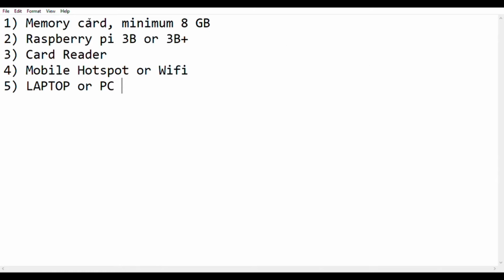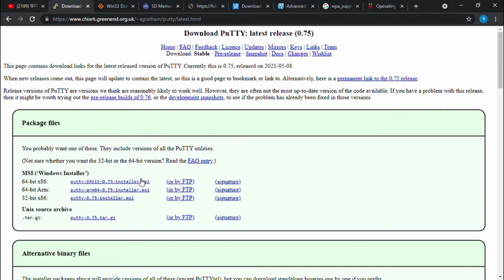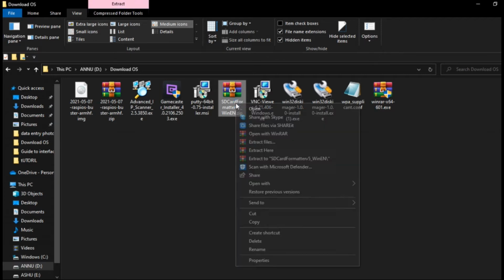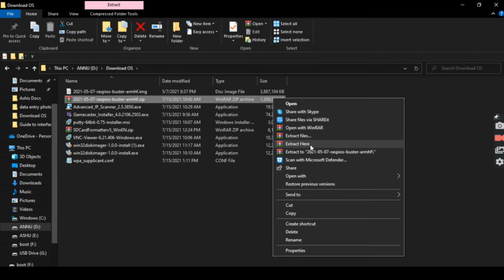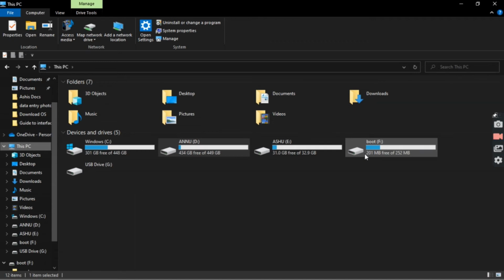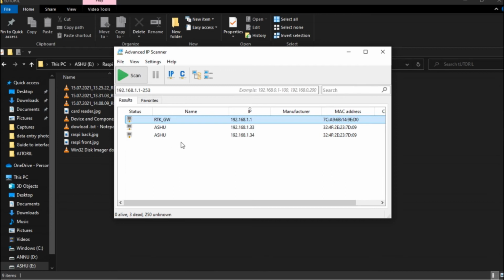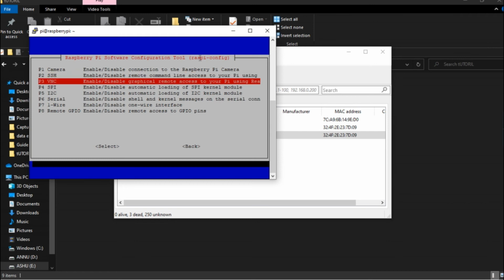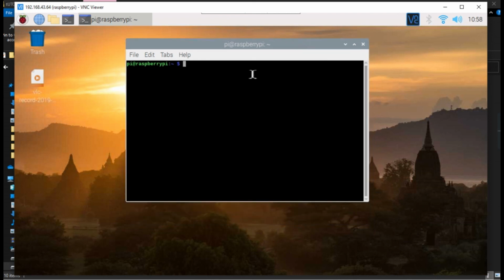How to Remote Desktop To your Raspberry Pi with VNC Viewer | Connect Raspi without HDMI Solve 2021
Hi

About Video -
                  In this Video you can able to know how to connect your Raspberry pi without using HDMI cable to your laptop or PC.
Video is lil bit longer in duration because all the steps are mentioned in this tutorial. Please who want to learn than don't skip any part.

This video is based on educational purpose and those who want to learn please follow the steps as i have mentioned in this video.

About Channel-
                        In this channel you will get the ideas, tricks, and all about the technical videos and educational videos.

Social Sites-